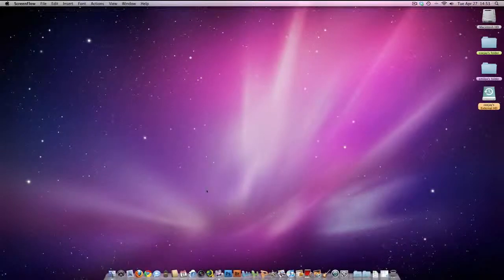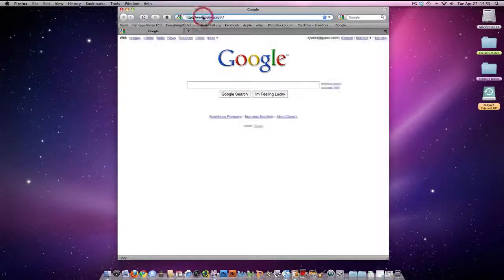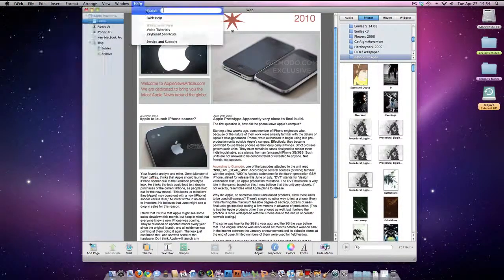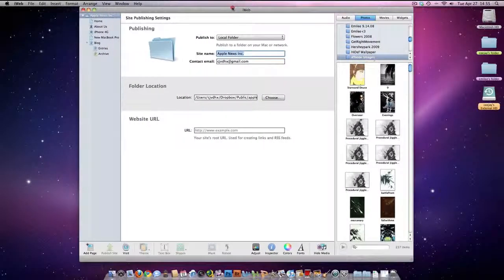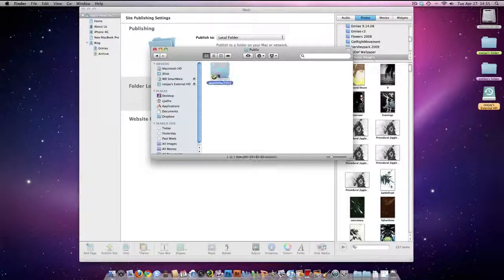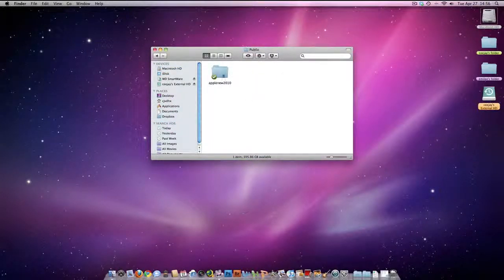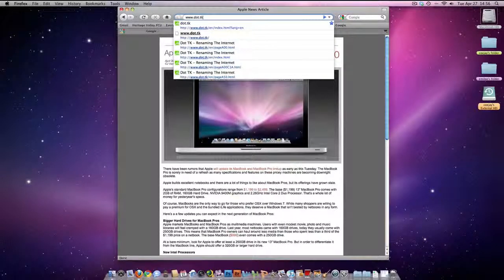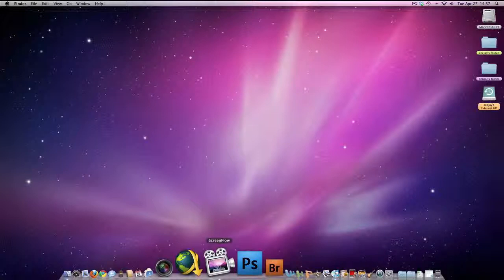How to publish a Website using iWeb FREE YouTube